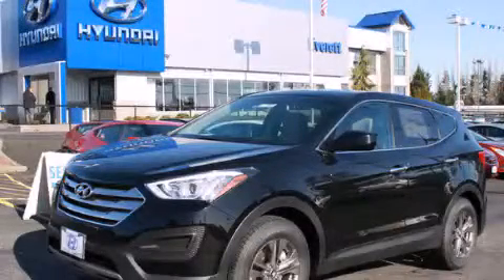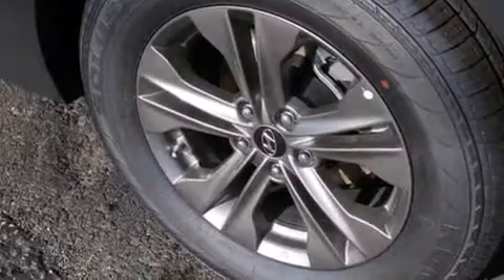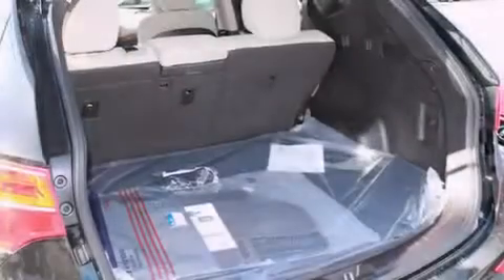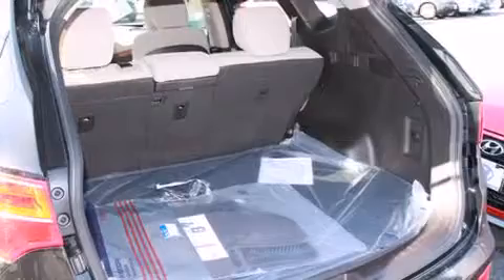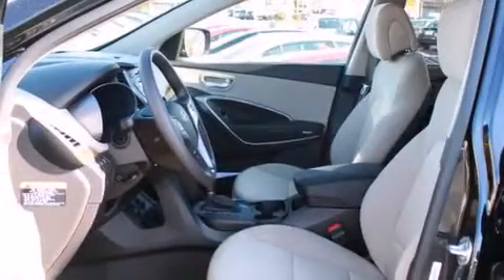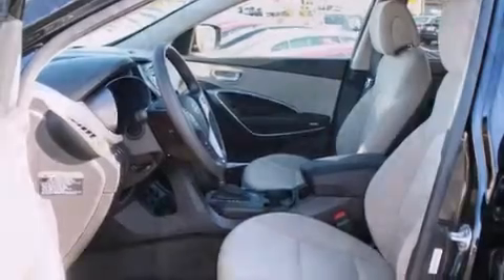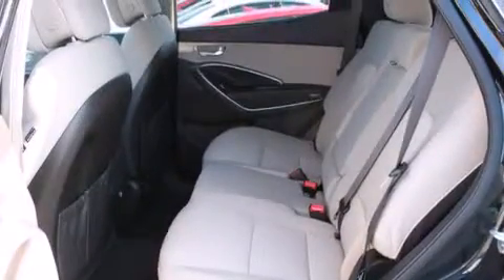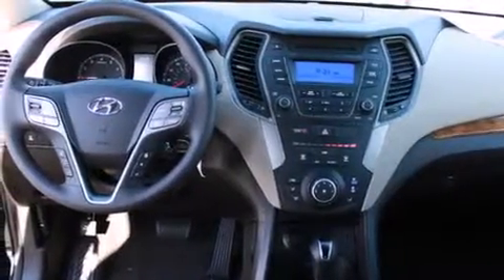2014 Hyundai Santa Fe Everett WA 98203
We've been honored to serve the Everett WA area , we promise that your experience at our dealership will exceed your expectations ! Year : 2014 Make : Hyundai Model : Santa Fe Engine : 2.4L 4Cyl Trans . : 6 Spd Automatic Exterior : Twilight Black Miles : 2 Interior : Beige Hyundai of Everett Evergreen Way Everett , WA 98203 Welcome to Hyundai of Everett ! We are your Everett , WA Hyundai dealer , and our goal is to provide you with the best car buying experience possible . We are here to assist you every step of the way , from parts and service to help with financing . We have the full line of quality Hyundai vehicles . Stop in and test drive a new Santa Fe , Accent , or Sonata today and see why your next vehicle should be a Hyundai . If you're looking for a certified pre-owned vehicle in the Everett area , Hyundai of Everett can help you with that , too ! Our commitment to our customers doesn't stop there . The skilled technicians in our service and parts department are waiting to service your Hyundai vehicle and provide you with the parts you need . If you're in the market for a new or used Hyundai in the Everett area , make Hyundai of Everett your next stop . 2014 Hyundai Santa Fe Everett WA